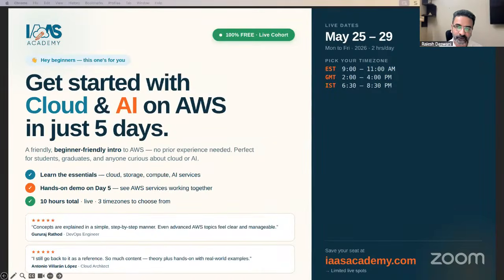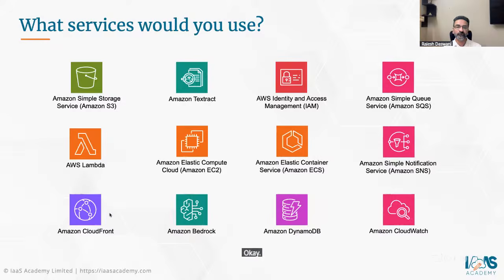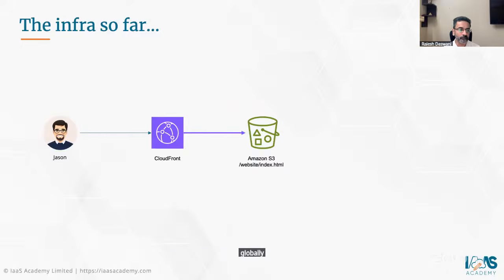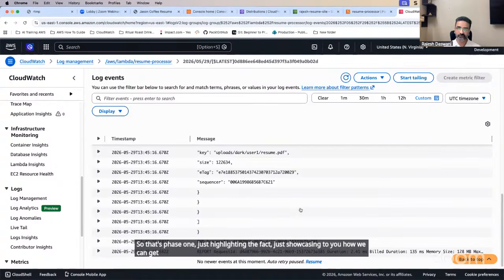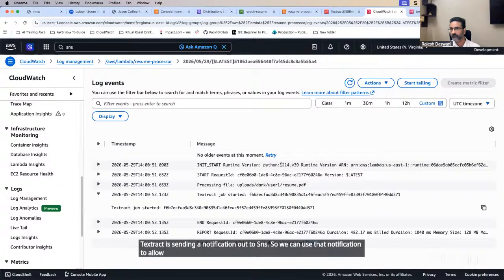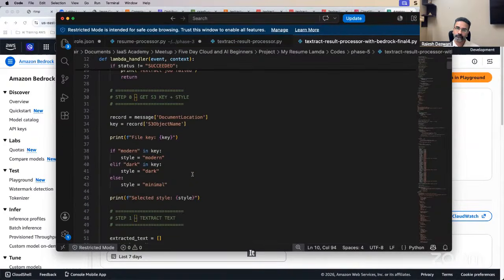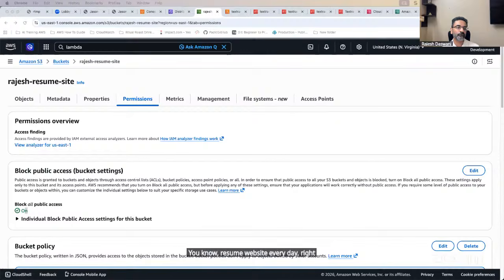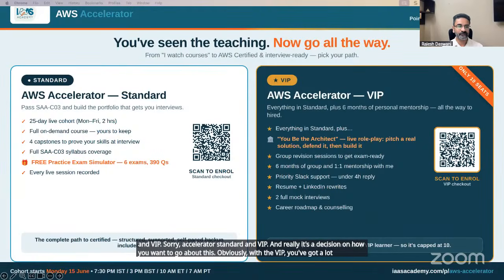AWS Tech & AI Essentials — Build a real AI workflow - Day 5 of 5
This is Day 5 of 5 and the final instalment of this free training program. In this session, you will see how an architect designs a solution, identifying the services and resources needed to build a functioning MVP. The hands-on demonstrations explain how to use Amazon S3, CloudFront, Bedrock, Textract, SNS, and other services to build an automated resume-creation web application. Ideal for those looking to build real AWS skills and position themselves as cloud engineers, as it enables you to think and plan strategically and demonstrate your skills in an interview or client discussion.

Hello.. If you are new to cloud computing, then this free 5-day cohort is for you.

I'm running a free 5-day live cohort: AWS Tech & AI Essentials.
If you've been wondering, "Where do I even start with cloud or AI?" — this is your friendly, no-pressure intro. No prior experience needed. We'll go at a beginner-friendly pace, and on Day 5, I'll walk you through a hands-on demo that shows how real AWS services work together.

Who this is for:
↳ Students & new graduates exploring tech careers
↳ Professionals from non-IT backgrounds are curious about the cloud
↳ Early-career IT folks wanting to specialise
↳ Anyone who's been "meaning to learn AWS" for a while now

What we'll cover (10 hours, live):
Day 1 — What cloud computing actually is + AWS basics +IAM
Day 2 — Identity, storage, and content delivery (S3, CloudFront)
Day 3 — Compute services (EC2, Lambda, ECS) + how services talk to each other
Day 4 — A friendly intro to AWS AI services: Amazon Bedrock, Textract...
Day 5 — Hands-on demo: I'll walk you through how Lambda, Textract, Bedrock, S3 and CloudFront can be chained together to do something useful

What past students are saying:
⭐⭐⭐⭐⭐ "Concepts are explained in a simple, step-by-step manner — even advanced AWS topics feel clear and manageable." — Gururaj Rathod, DevOps Engineer

⭐⭐⭐⭐⭐ "I still go back to it because it's very useful as a reference. So much content — theory and hands-on with real-world examples." — Antonio Villarán López, Cloud Architect

⭐⭐⭐⭐⭐ "This course is very beginner-friendly, especially for someone like me who is new to cloud computing. The instructor explained the concepts in a simple, clear way, making learning Azure easy and engaging. Overall, the teaching quality was excellent, and I would highly recommend this course to beginners.” —  Sarath Chandra

🇺🇸 EST 9:00 – 11:00 AM
🇬🇧 GMT 2:00 – 4:00 PM
🇮🇳 IST 6:30 – 8:30 PM
Pick the slot that works for you. 100% free and live.